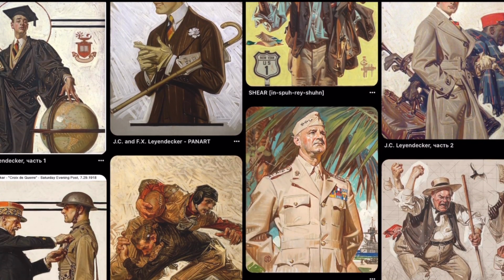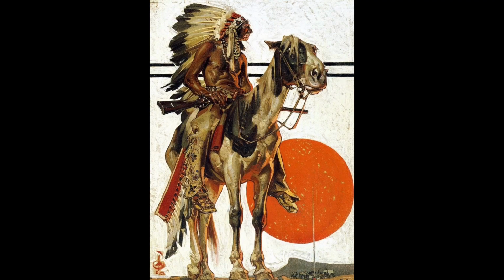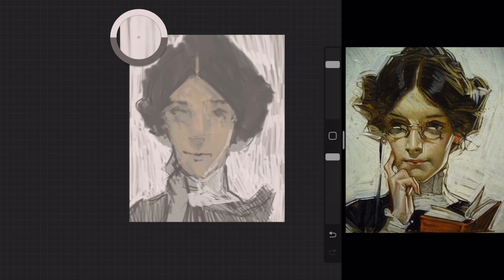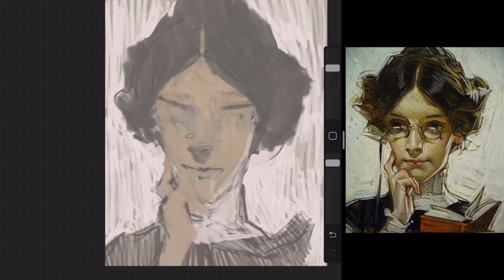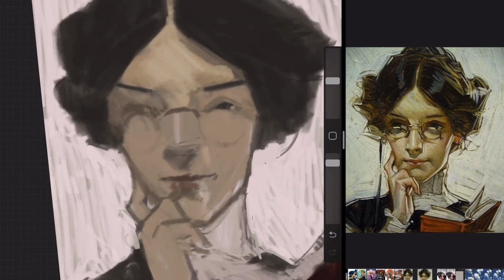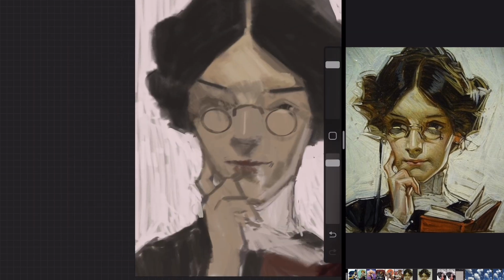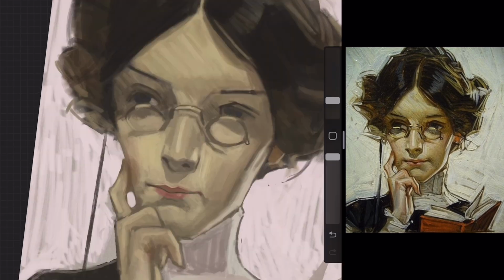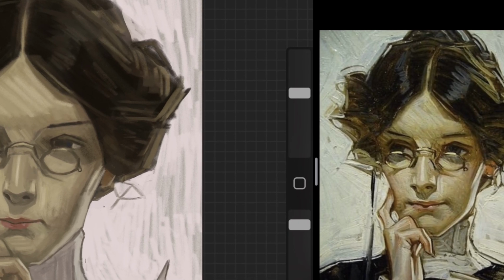J.C. Leyendecker - Portrait Master Study in Procreate | Art Tutorial"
I explore J.C. Leyendecker's iconic art style using Procreate. my process from sketching outlines to blocking in colors, adding details,